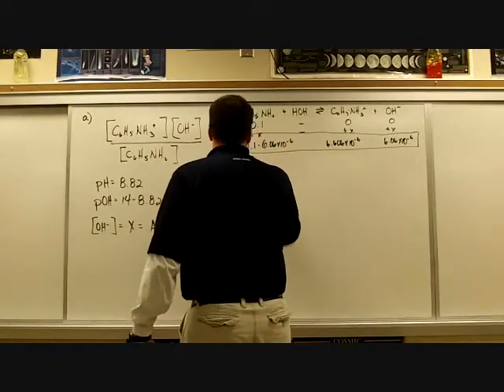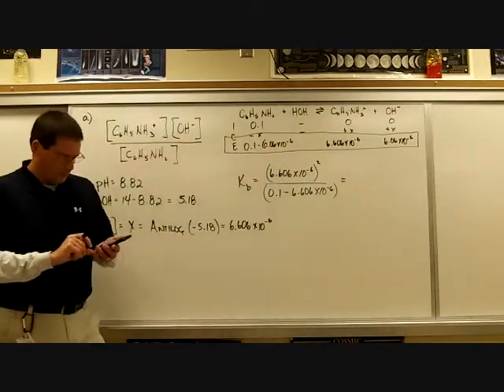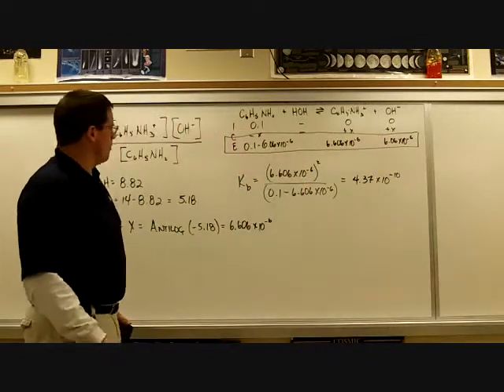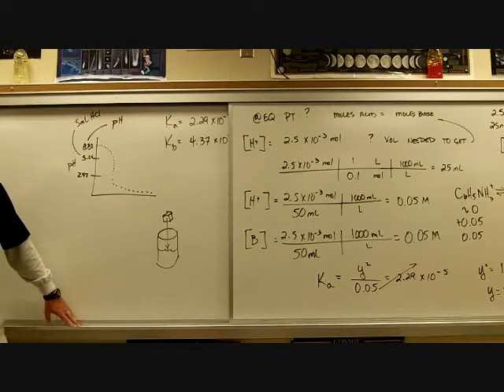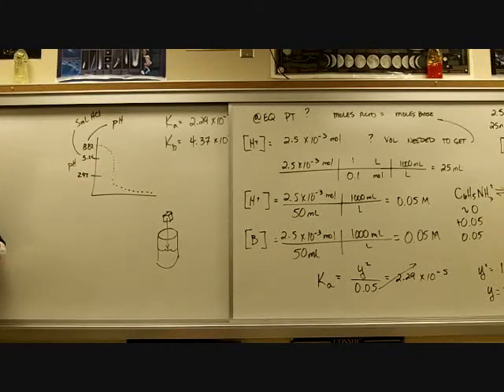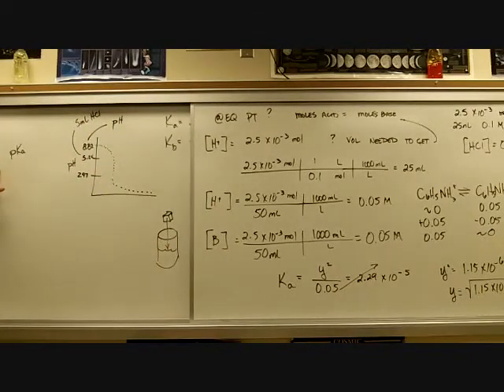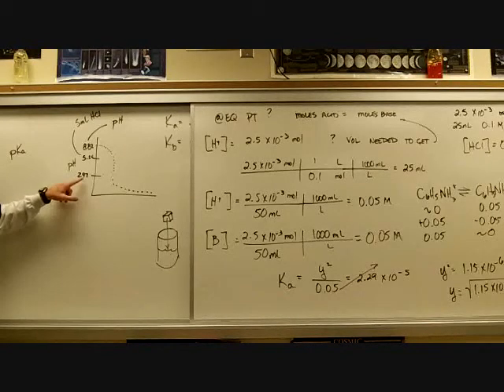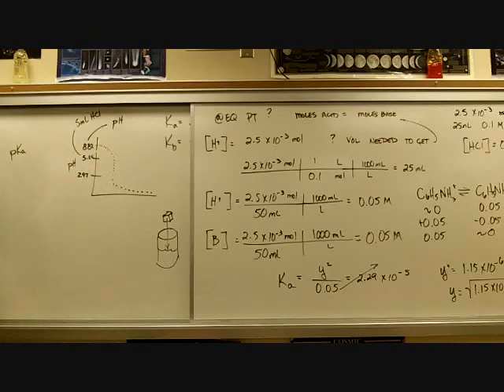Plainfield AP Chemistry - video examples, day 93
This video introduces Titrations calculations for a weak base with a strong acid.  This video also discusses what to do for the titration of a weak acid with a strong base.